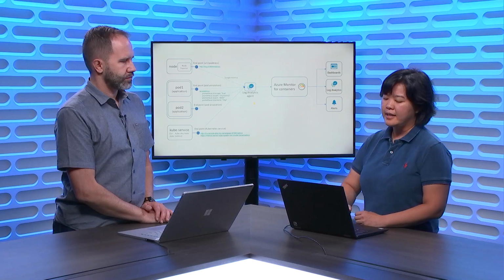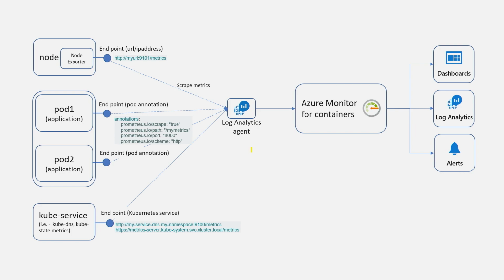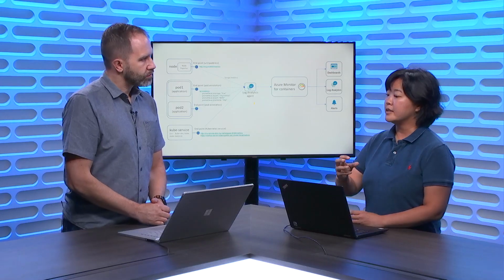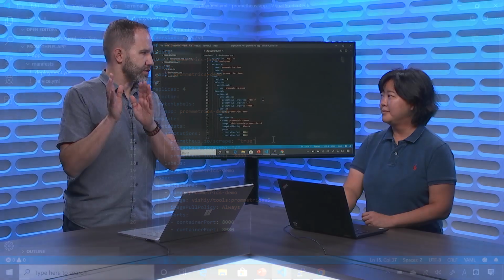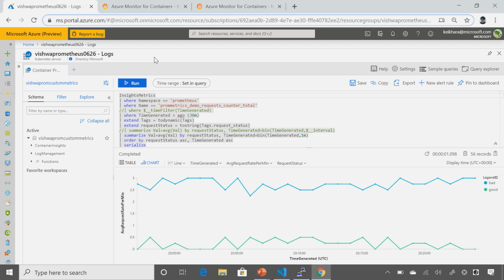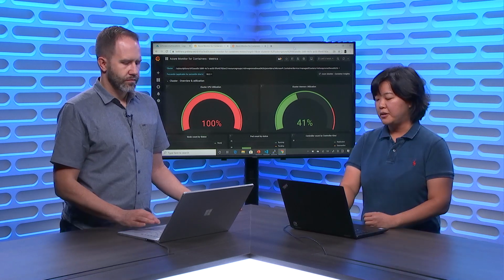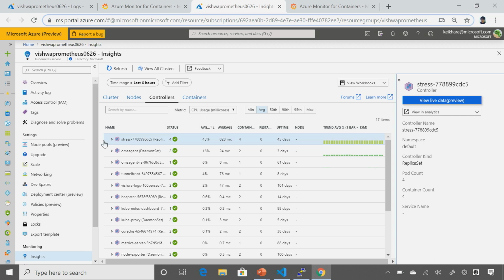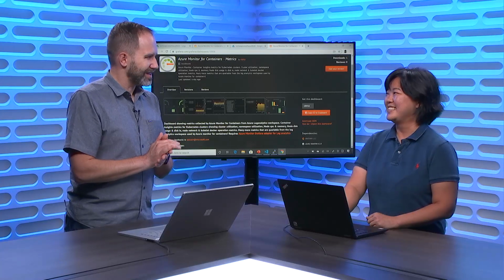How to use Prometheus to monitor containers in Azure Monitor | Azure Friday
Keiko Harada joins Scott Hanselman to show how to use Prometheus to monitor containers in Azure Monitor.  Prometheus is a popular open source metric monitoring solution and is a part of Cloud Native Compute Foundation.  Customers who like the extensive metrics which Prometheus provides on Kubernetes also like how easy it is to use Azure Monitor for containers which provides fully managed, out of the box monitoring for Azure Kubernetes Service (AKS) clusters.

4:30 - Demo

Improving observability of your Kubernetes deployments with Azure Monitor for containers

Configure scraping of Prometheus metrics with Azure Monitor for containers